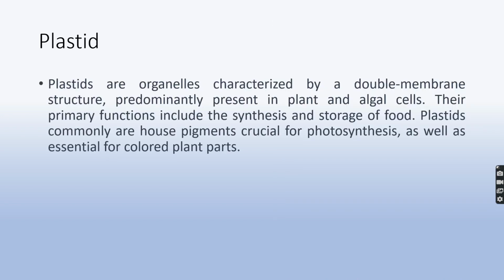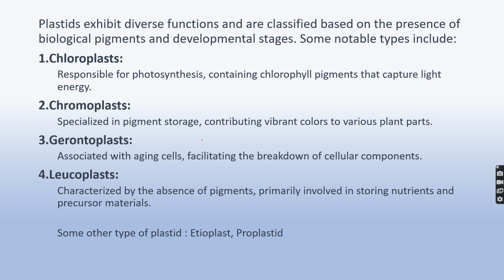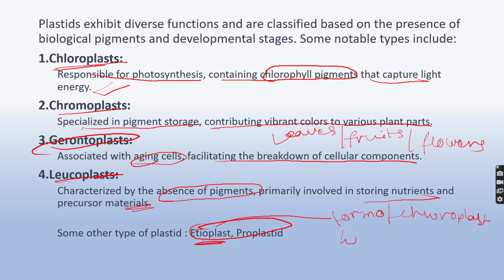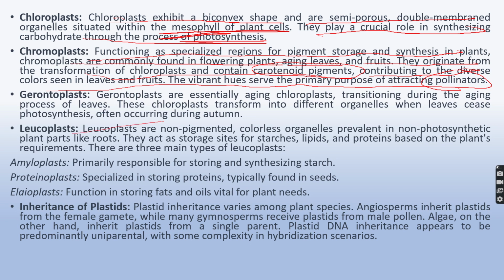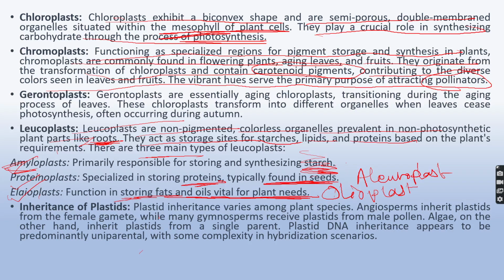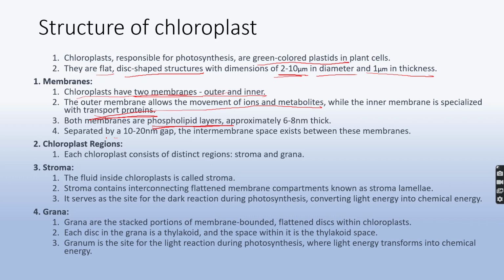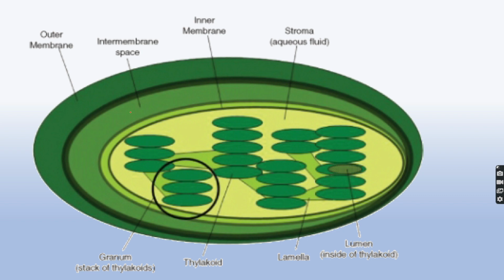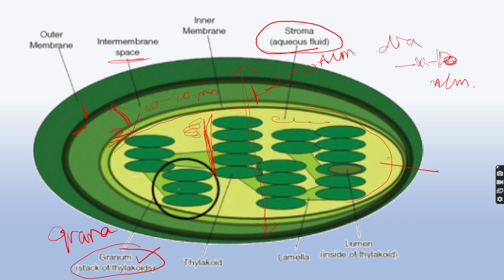Plastid and Structure of Chloroplast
🌿 Welcome to our educational journey into the fascinating world of plant cells! In today's video, we dive deep into the intricate details of plastids, specifically focusing on the powerhouse of photosynthesis - the chloroplast.

🔬 Understanding the structure of chloroplasts is crucial for grasping the science behind how plants harness sunlight to produce energy. Join us as we unravel the mysteries of plastids, exploring their diverse roles in plant cells and delving into the remarkable architecture of chloroplasts.

🌱 Key Topics Covered:

Introduction to Plastids: Learn about the diverse family of plastids and their specialized functions within plant cells.
Importance of Chloroplasts: Explore the vital role of chloroplasts in photosynthesis and the production of food for plants.
Chloroplast Structure: Take a detailed tour of the different components that make up a chloroplast, including thylakoids, stroma, and the inner and outer membranes.
Photosynthesis Overview: Briefly touch upon the photosynthetic process and how chloroplasts play a central role in converting light energy into chemical energy.
🔍 Whether you're a student delving into cellular biology or a curious mind eager to understand the wonders of the natural world, this video provides a comprehensive overview of plastids and the structural marvel that is the chloroplast.